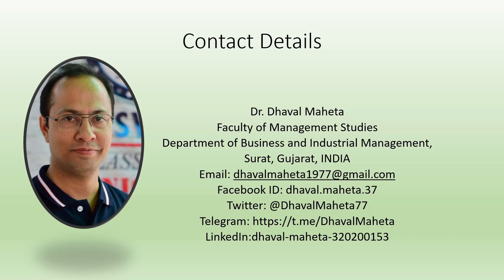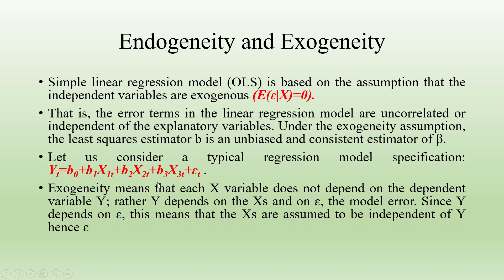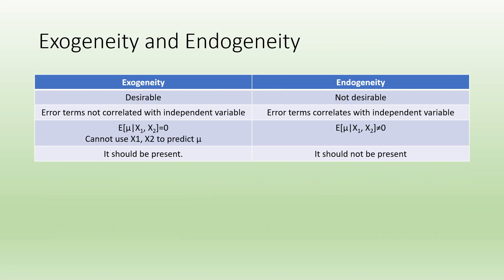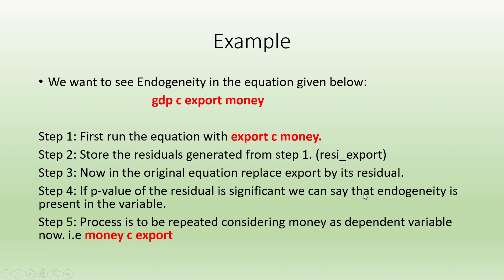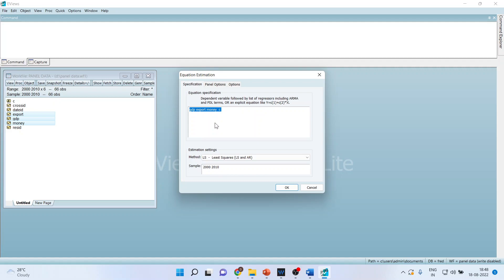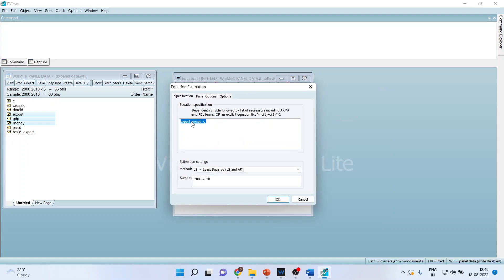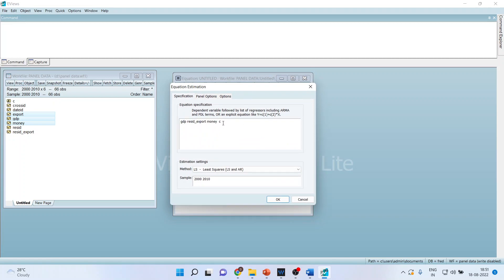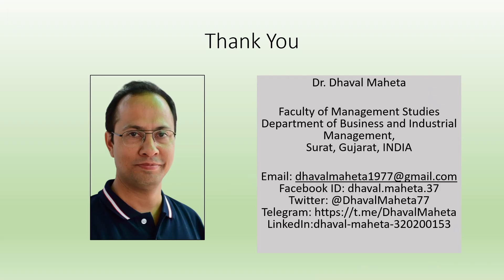25. Endogeneity and Exogeneity using Eviews|| Dr. Dhaval Maheta